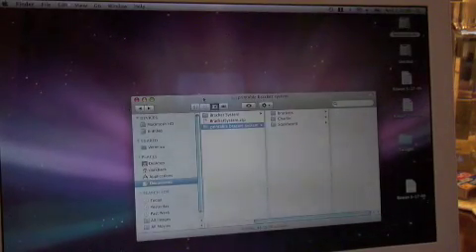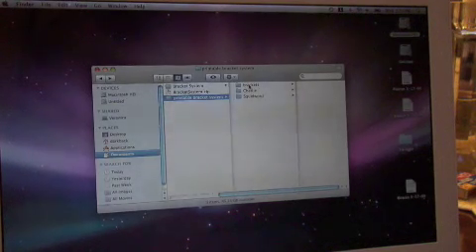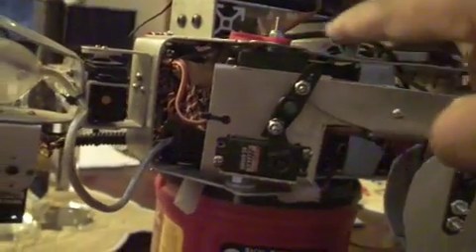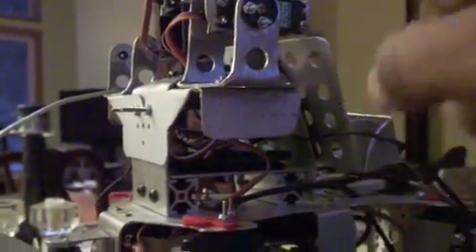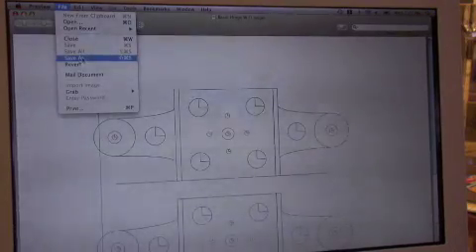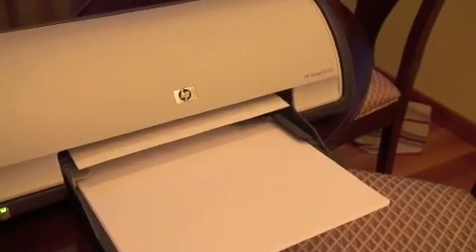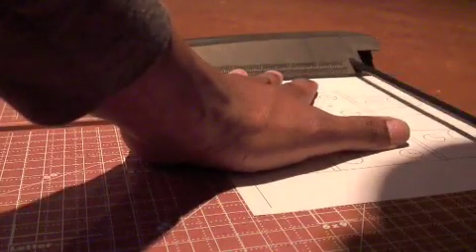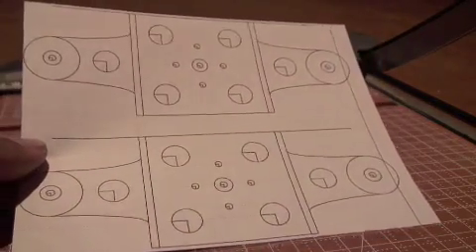Making Robot Brackets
A how to on building robot parts